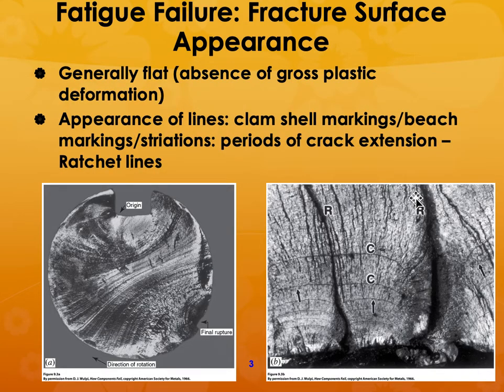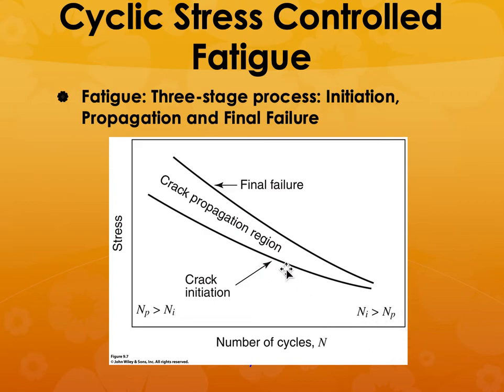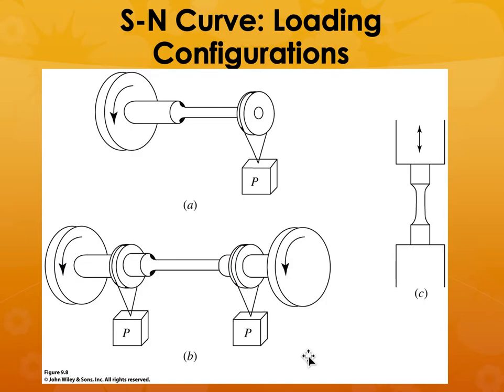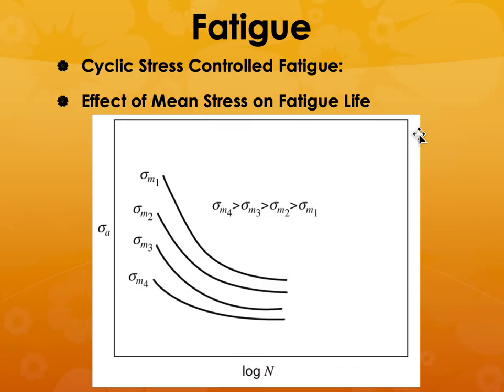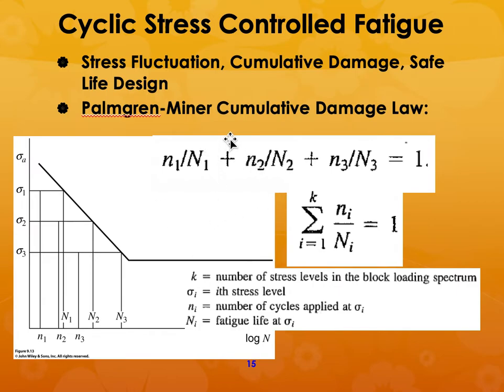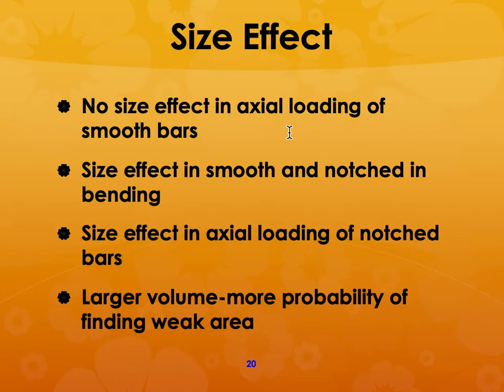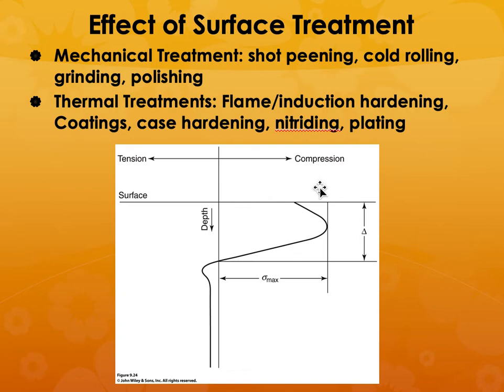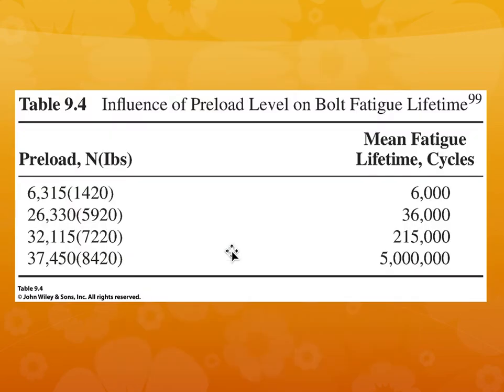MAE 4333 Spring 2019 Lecture 10